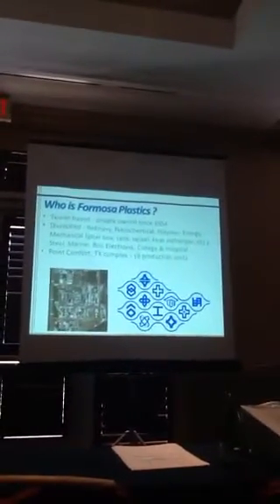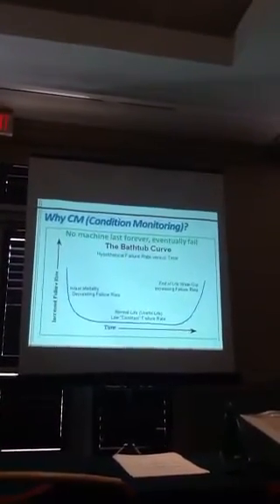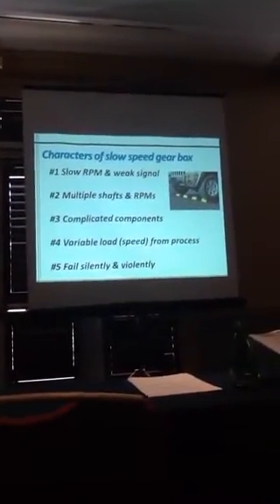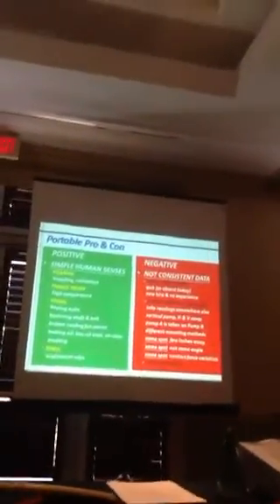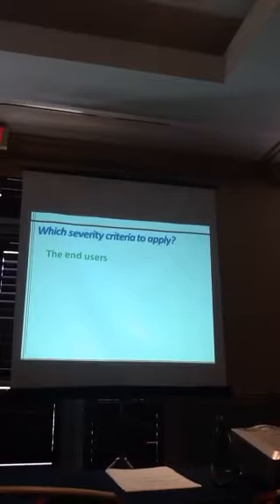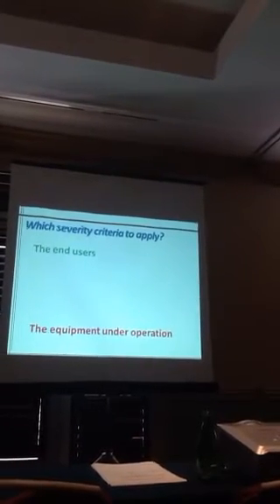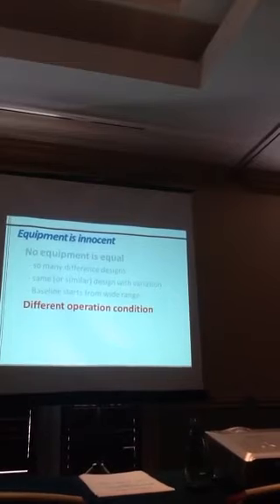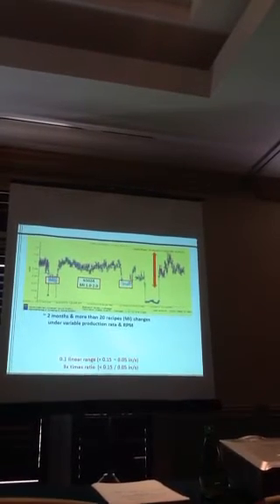Solutions 2.0 video 2